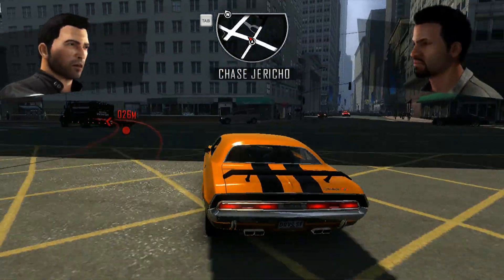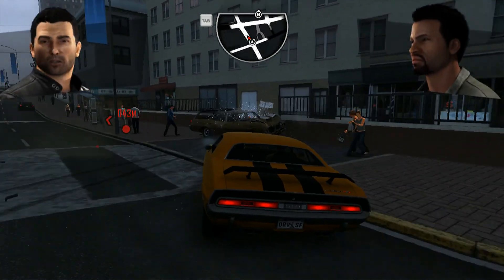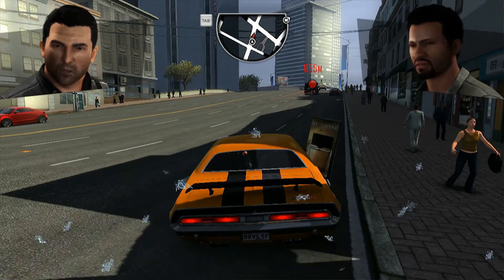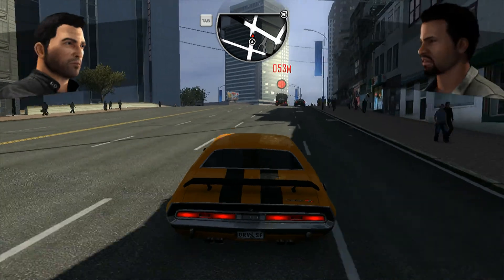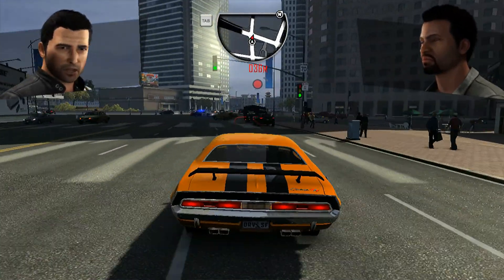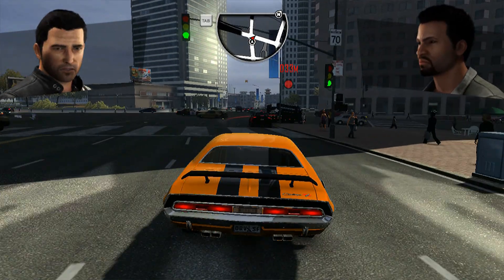Driver: San Francisco Chase Jericho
Developer:Ubisoft Studios
Publisher: Ubisoft

Minimum System Requirements:
* OS: Windows XP, Vista or Windows 7
* CPU: Intel Pentium D 3.0 Ghz or AMD Athlon64 X2 4400+ 2.2Ghz
* RAM: 1GB Windows XP / 2GB Windows Vista/7
* HDD: 10 GB free disk space
* Graphics: 256 MB Graphics Memory with shader 4.0
* Sound Card: DirectX 9 Compatible
* DirectX: Version 9.0c

Recommended System Requirements:
* CPU: Intel Core2Quad Q6600 2.4Ghz or Athlon II X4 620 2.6Ghz
* RAM: 2 GB
* HDD: 8 GB free disk space
* Graphics: 512 MB Graphics Memory with Shader 4.0
* DirectX: Version 10

(GAME PLAY)